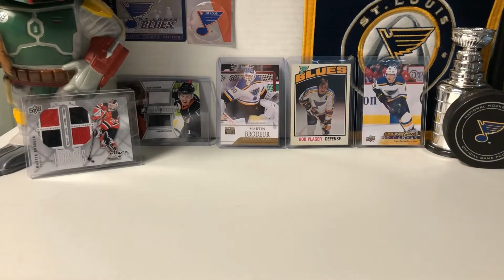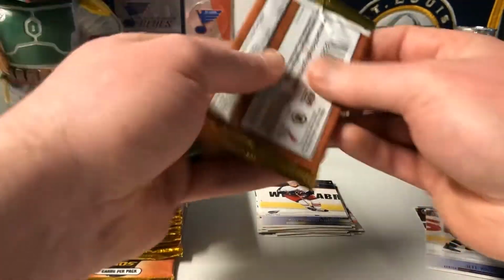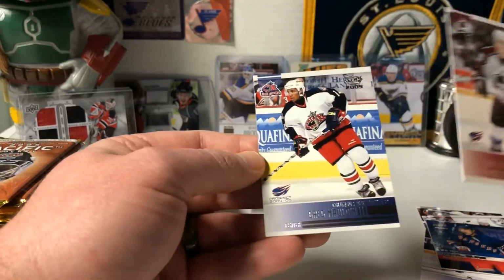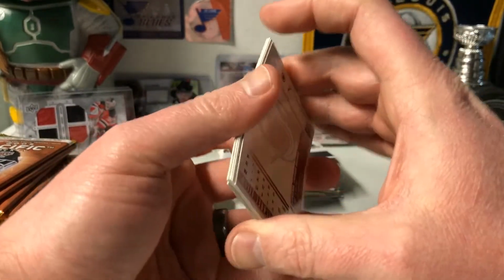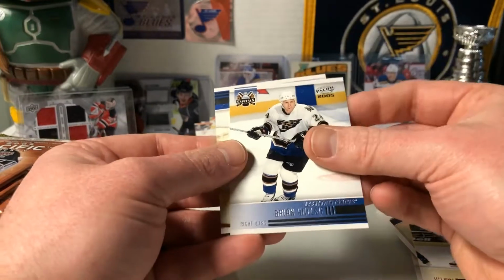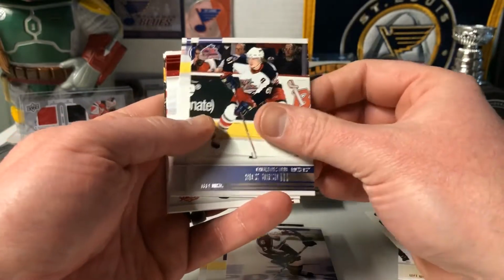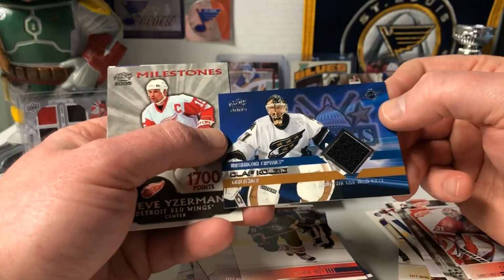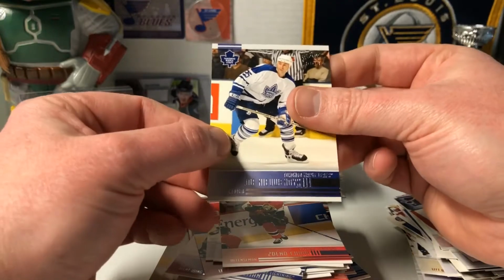2005 Pacific Hockey Hobby Box Opening. My Jersey Collection is almost complete!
Today on Molot Hobbies: A 2005 Pacifc Hobby Box!
Let get a few more game jersey's for the collection!

Mailing Address:
Molot Hobbies

Always looking to add past and present St. Louis Blues and any Marty Brodeur to my collection!!

If you're interested in any Basecard, Insert, Rookie, Auto, Jersey...anything I pull.  I'm always willing to make a deal!!